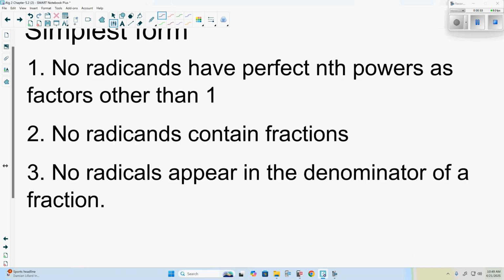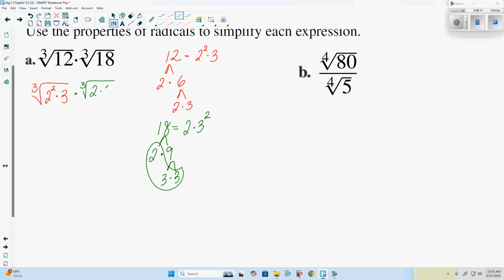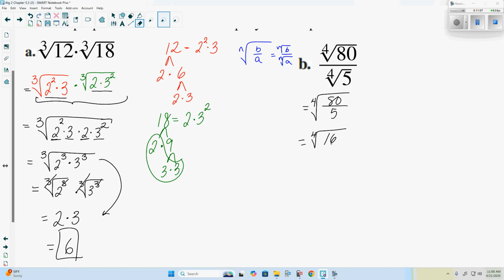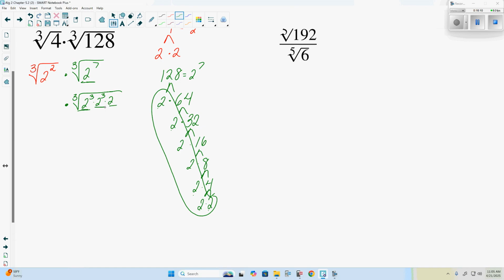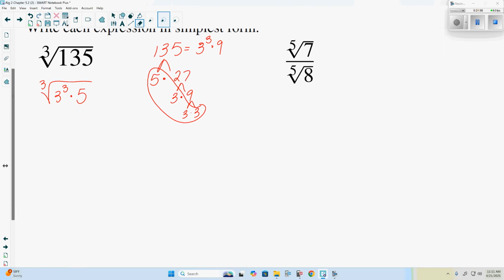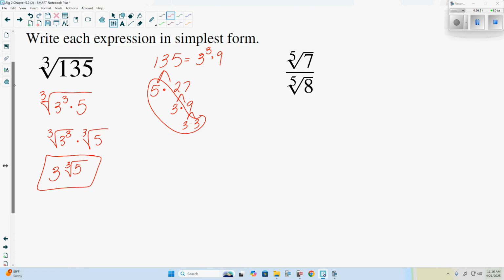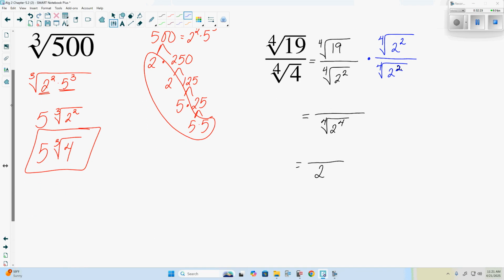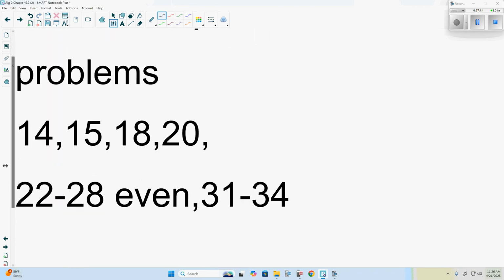Algebra 2 Chapter 5.2 (2)